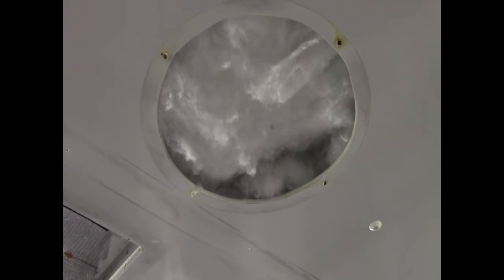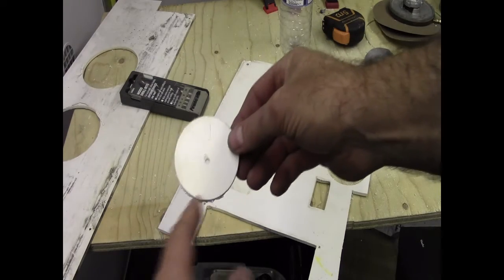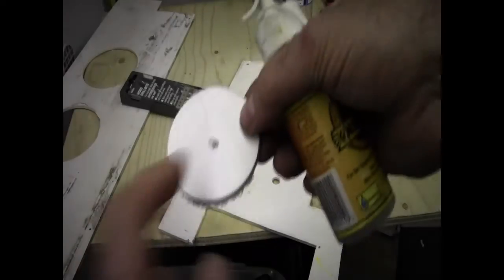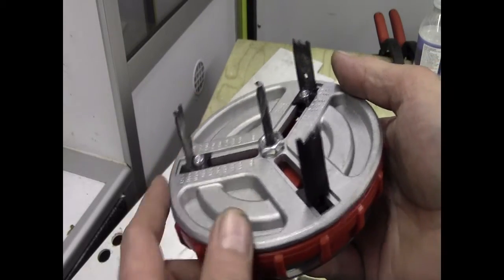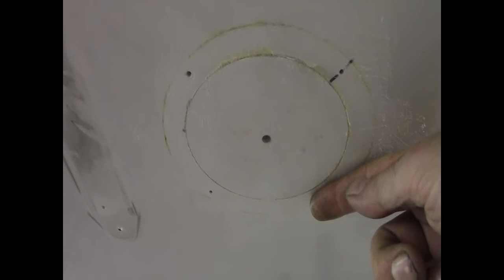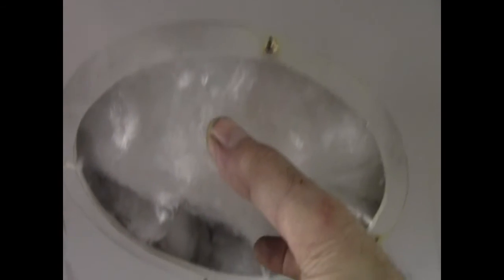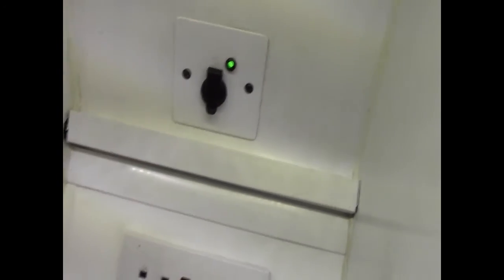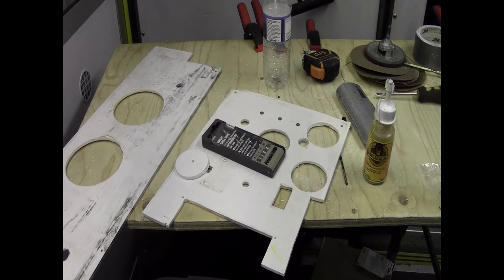Plugging Holes in The Ceiling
Using PVC offcuts to fill the holes in the ceiling left by removal of the ambulance equipment, not really a tricky thing to do "IF" you have the right tools which i didn't but now i do, hopefully it will help point others in the right direction ?